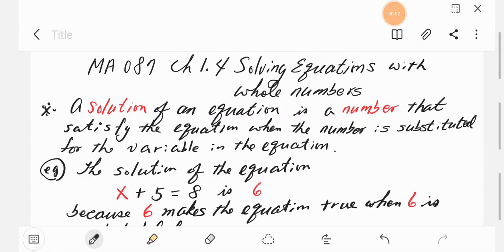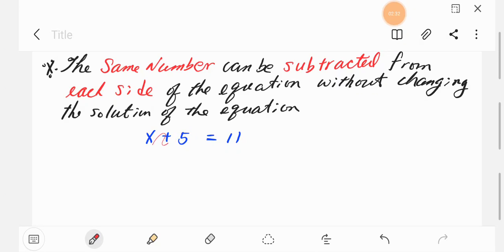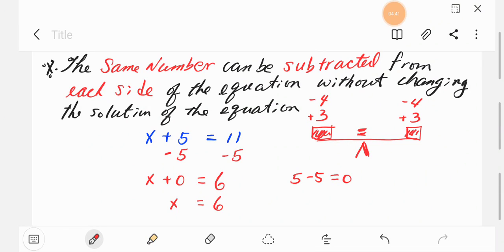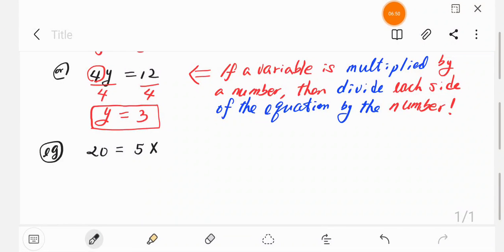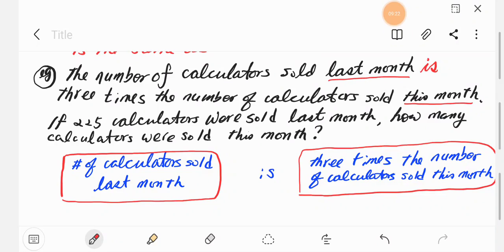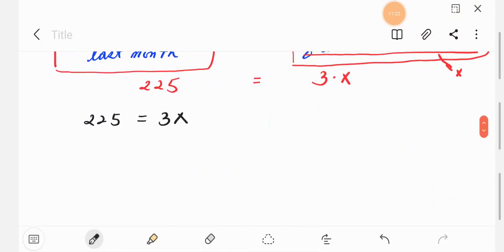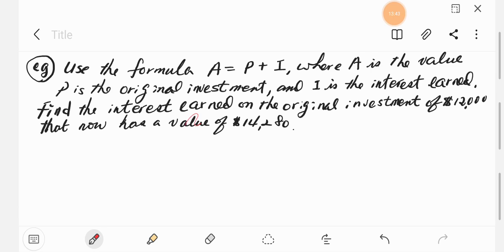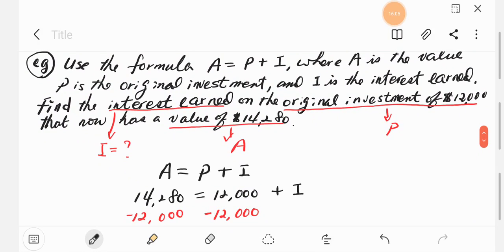MA087 6ED Ch1 4